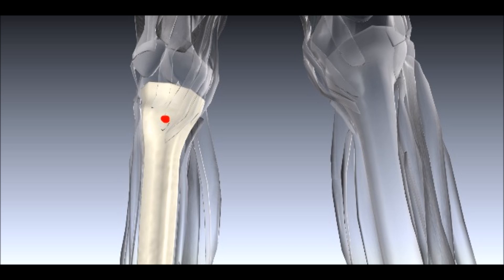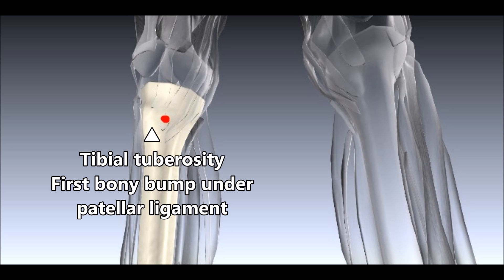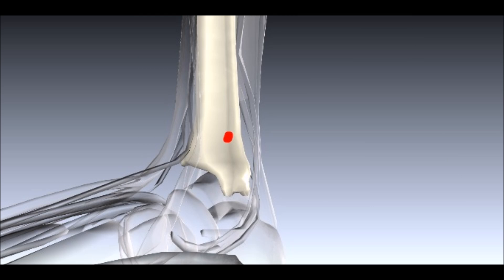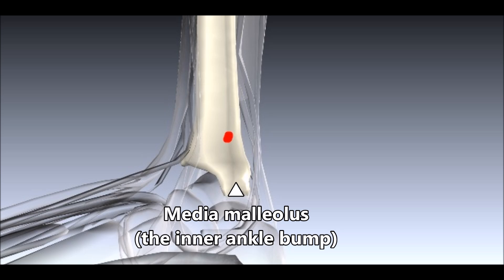Intraosseous needle insertion - EZ-IO 'drill' system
How to gain and use intraosseous access with the EZ-IO drill system. Covers indications, contraindications, insertion sites, equipment, technique and tips for securing the port. This is part of my intensive care paramedic uni (masters) course.